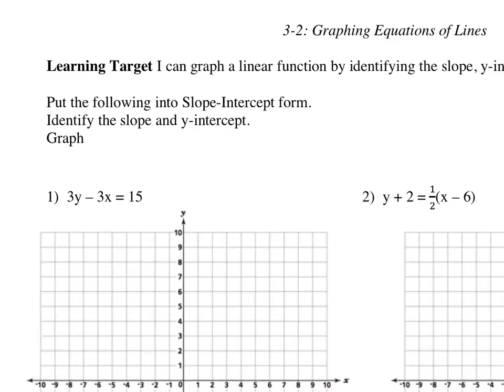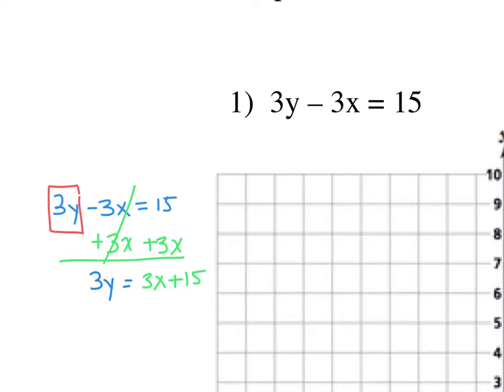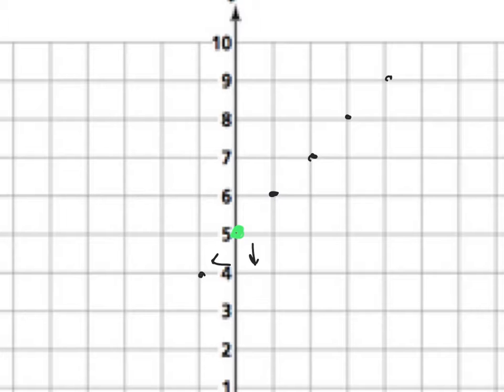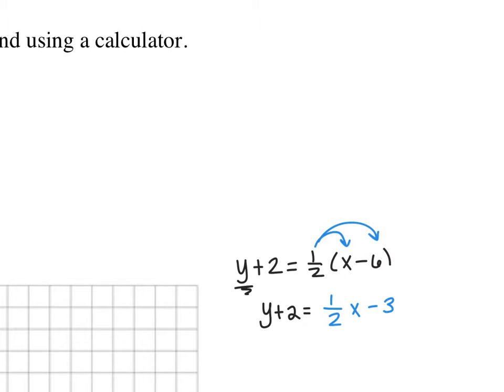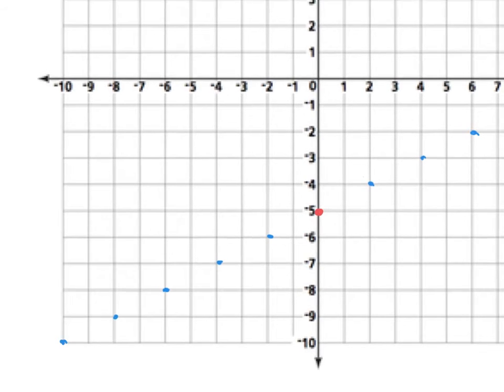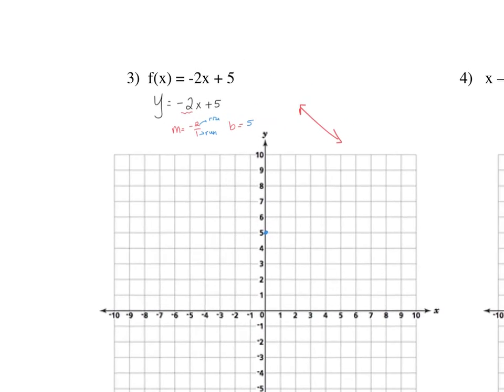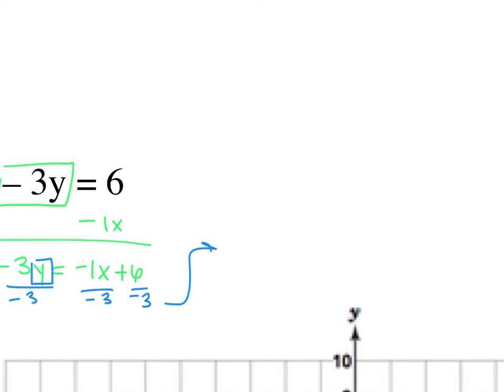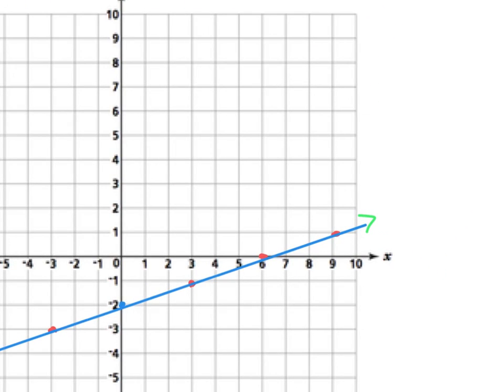3-2 Graphing The Equation of a Line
Hi ladies,

If you have questions, please reach out!